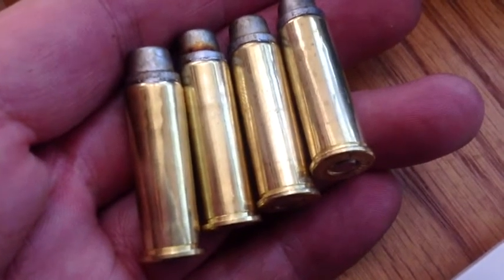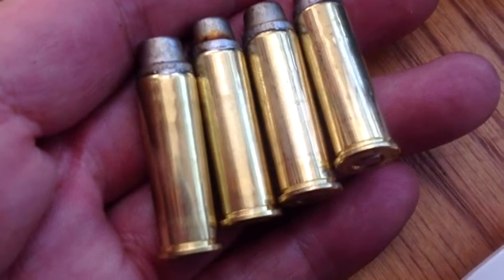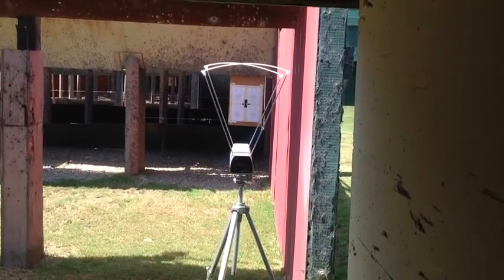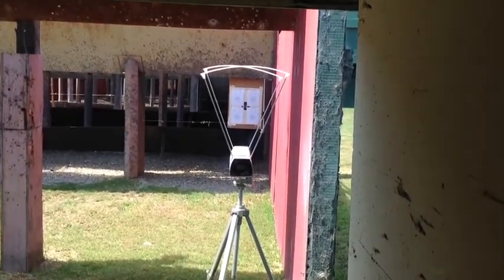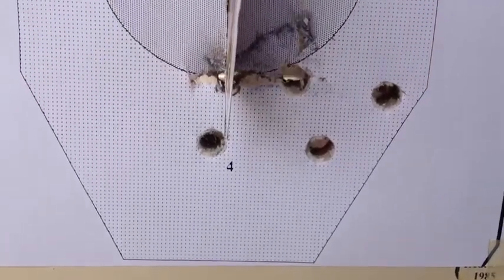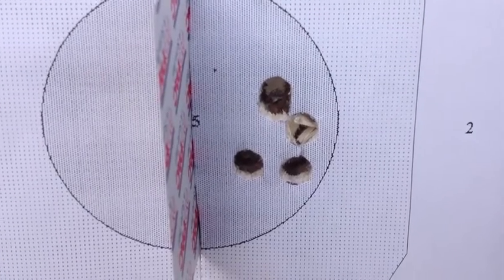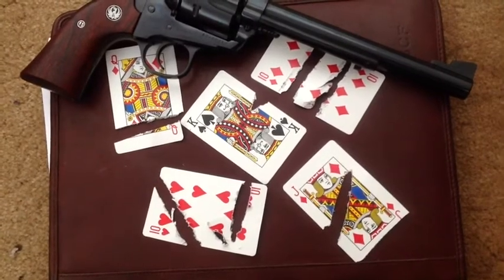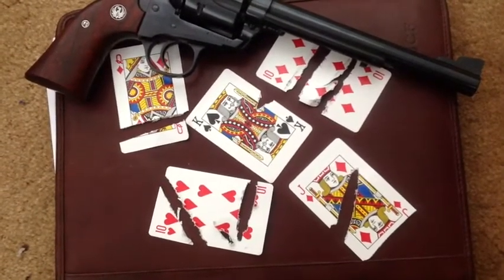Ruger BH Bisley 41 Magnum Performs At The Range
The 41 Magnum is still a Big Bore pistol, and the Ruger Blackhawk Bisley struts her stuff with +P+ and full magnum reloads...